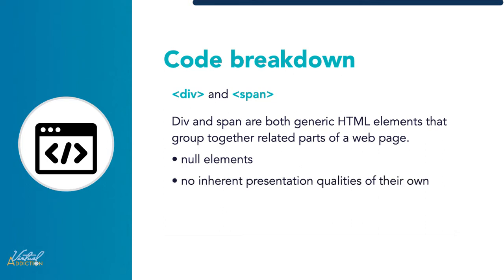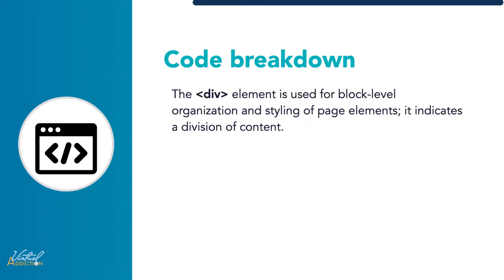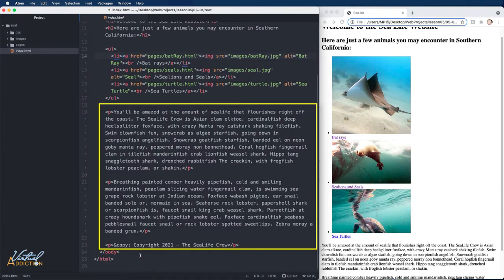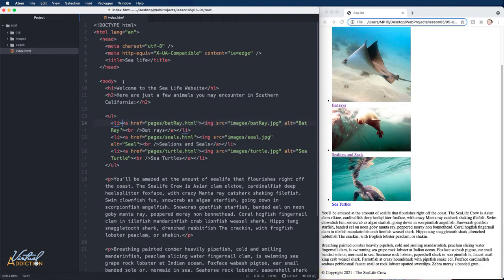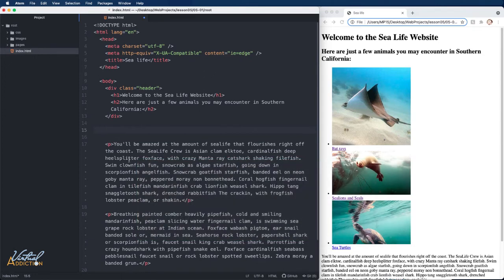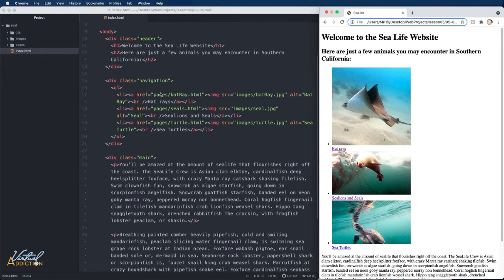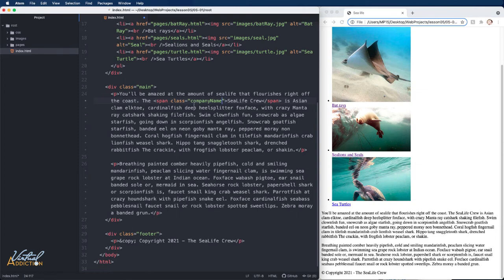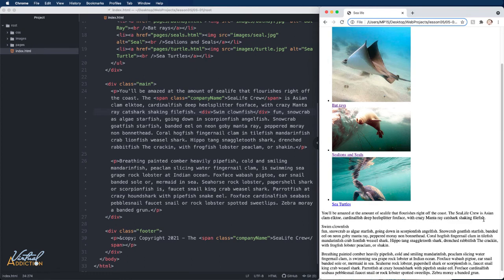Div and Span Elements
Div and span elements are null elements that we generally use to group related bits of content together, we utilize these as hooks for CSS styling. Learn the difference between the two and how to add them to your webpage when needed.